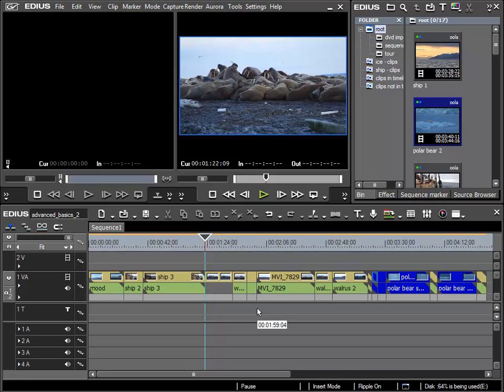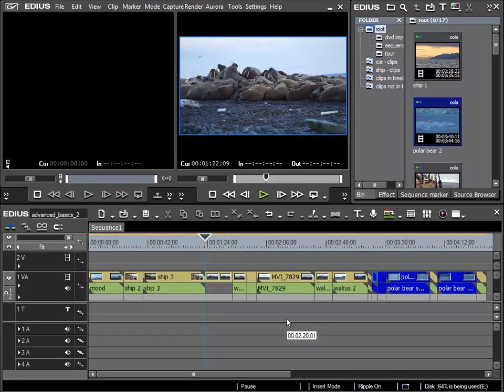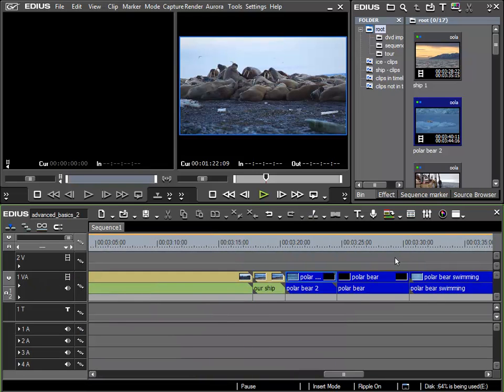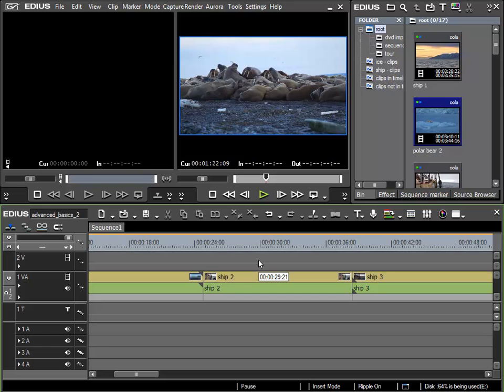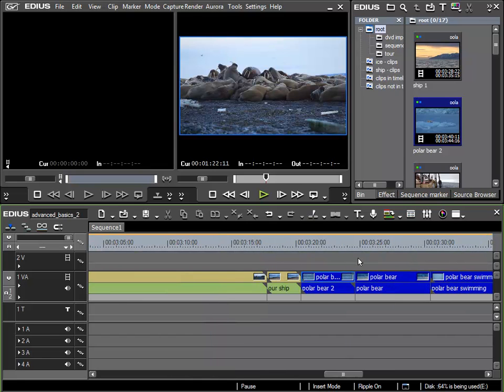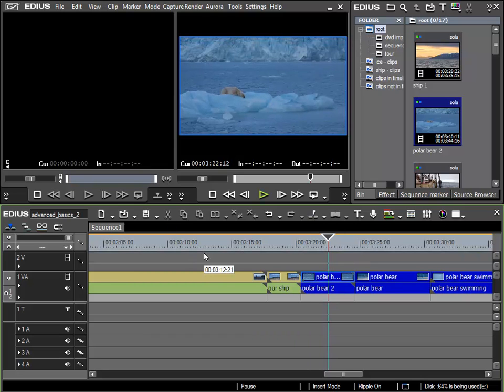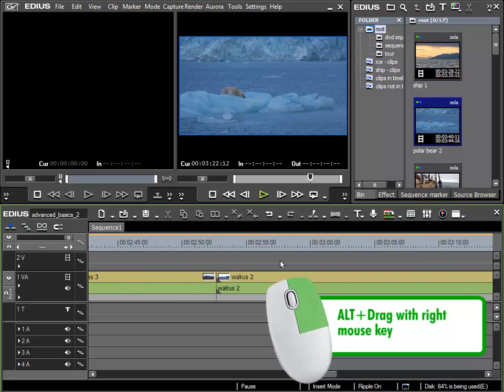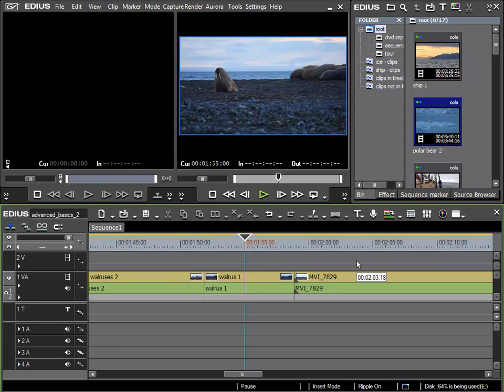041. Zoom and Navigation in the timeline.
Presentation of various zoomand navigation functions.